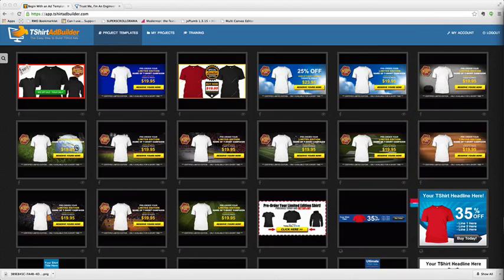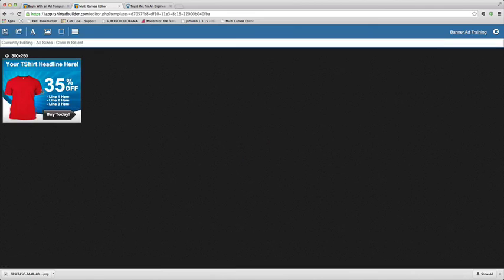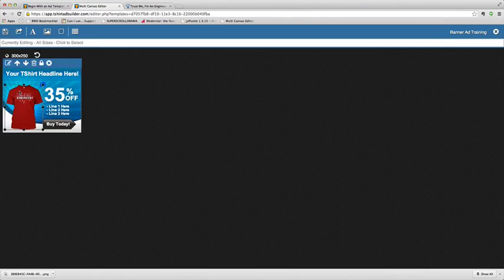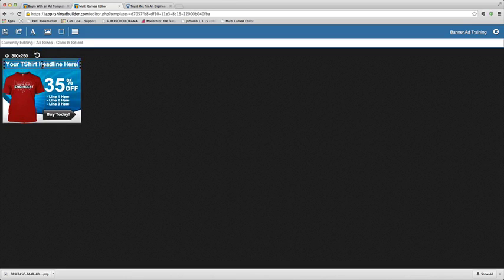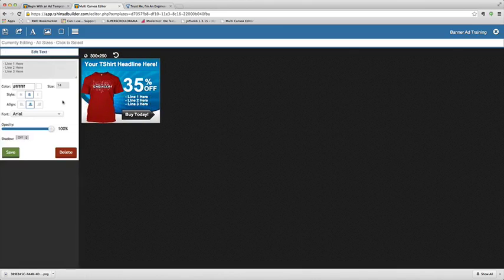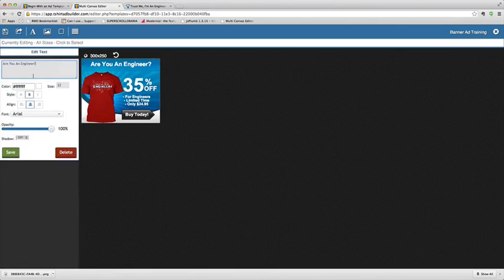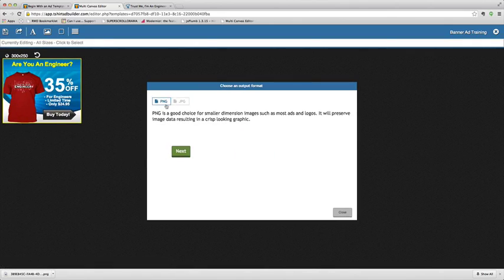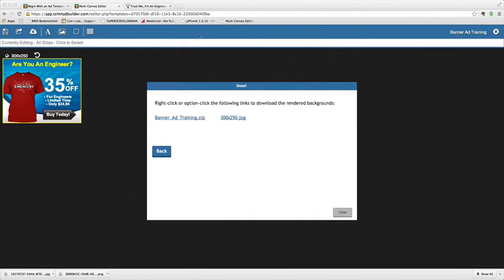How to Create a Banner Ad - Tshirt Ad Builder - Teespring Or More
How to Create a Banner Ad - Tshirt Ad Builder

How to change Buttons, How to change Badges/Seals, How to change the Background, How to Add/Edit a Border, How to Create a Newsfeed Ad, How to change Price Tags, How to export your ad, How to clone a project, How to Create a Banner Ad, How to change the color of an image, How to work with layers, Teespring Training, Teespring Technical, teespring tips, Tshirt Ad Builder, Tshirt Ad Builder Review, Tshirt Ad Builder Donwload, Tshirt Ad Builder Work ?